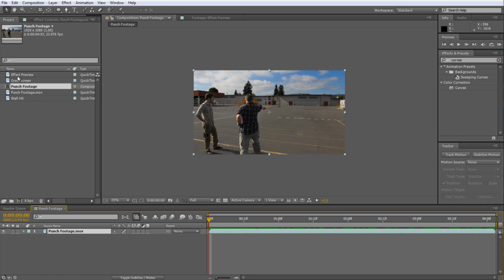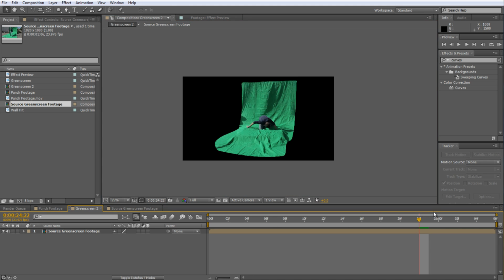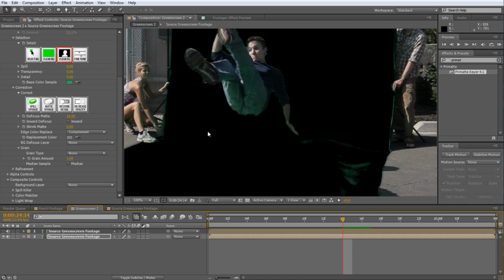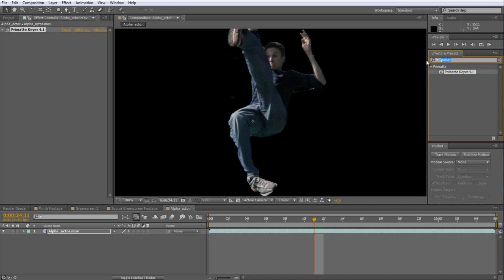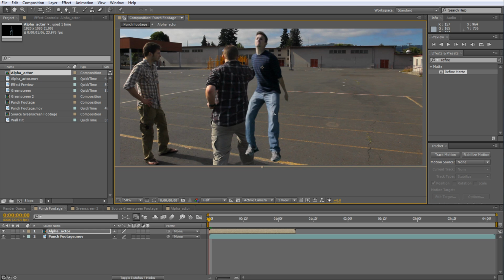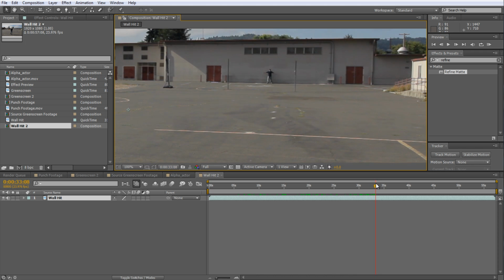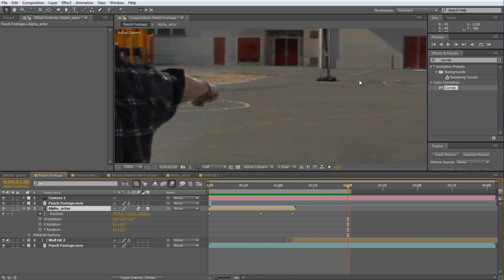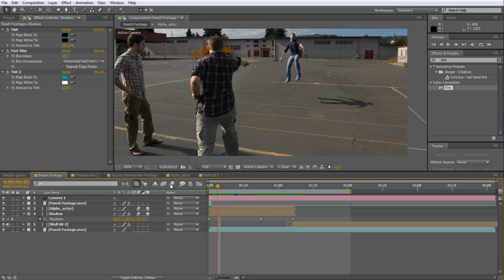Epictorial #4 - Falcon Punch!! - After Effects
Today's effect covers two main concepts from the VFX shot. The first, how to key out really difficult green screen footage using Primatte, combing two shots, and re-adding parts of the footage that goes off the screen.
The second is to take that footage and animate it in 3D space so that it appears that the actor is being thrown really fast in a direction. I show you how to take advantage of the direction handles to add a curve to the animation to make the "throw" have more of an arc. I finish it off by making a shadow out of the same keyed footage.